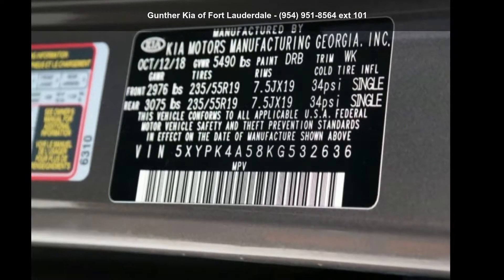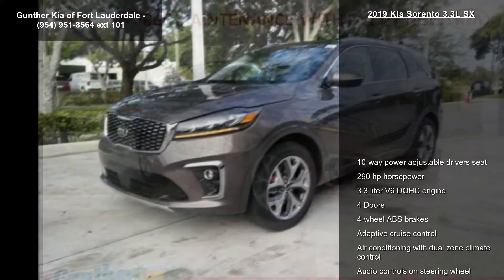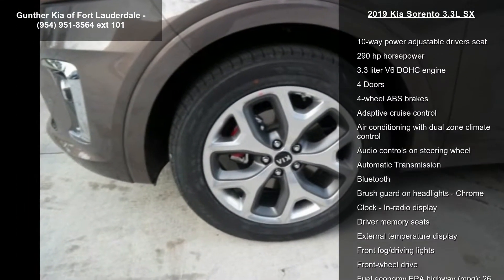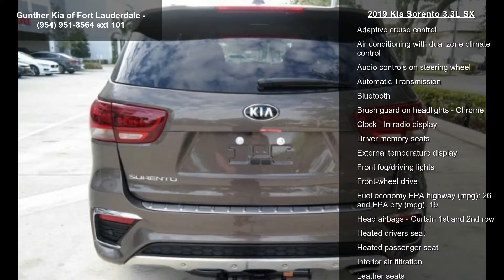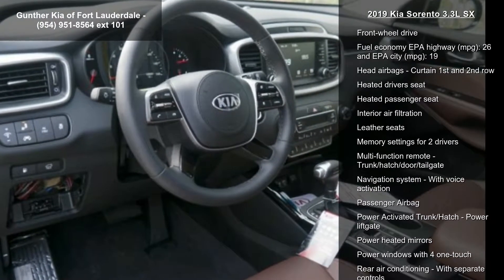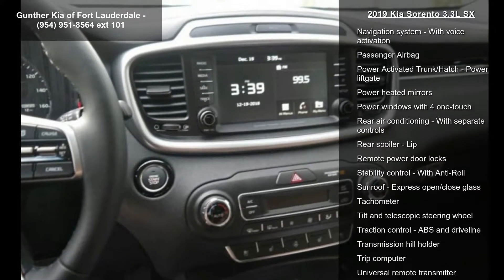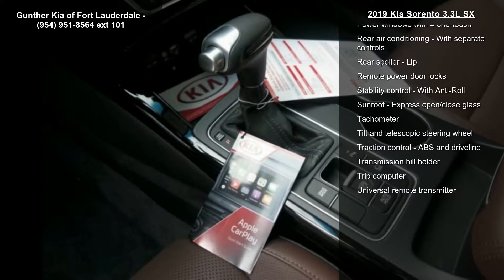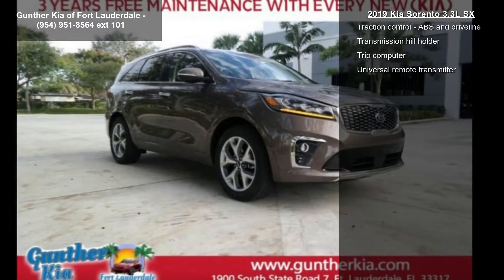2019 Kia Sorento 3.3L SX